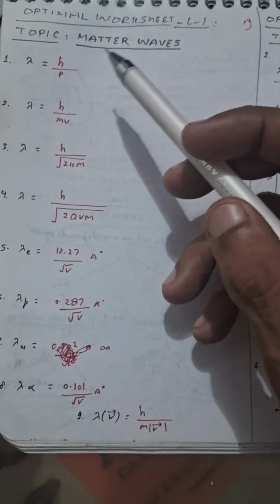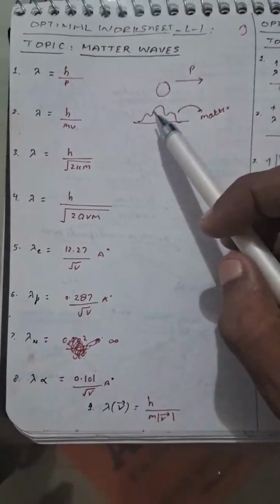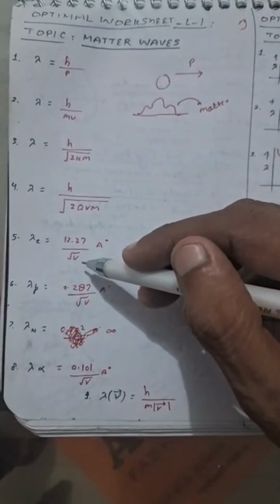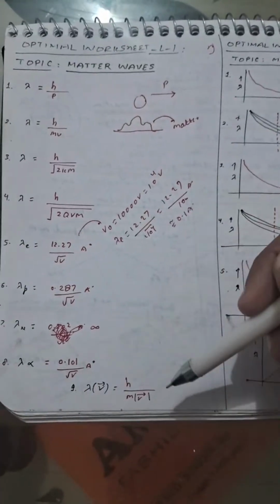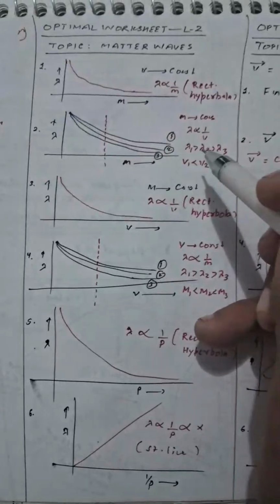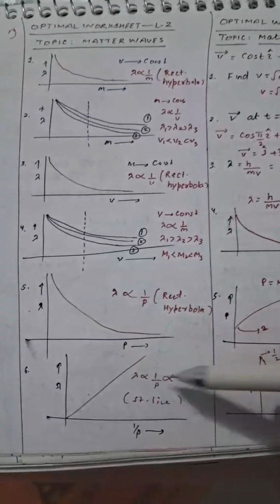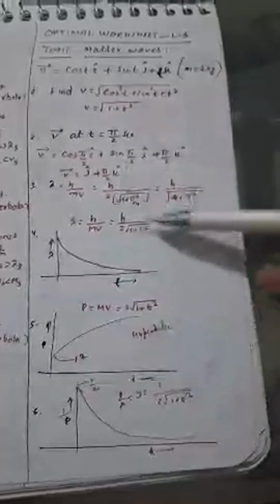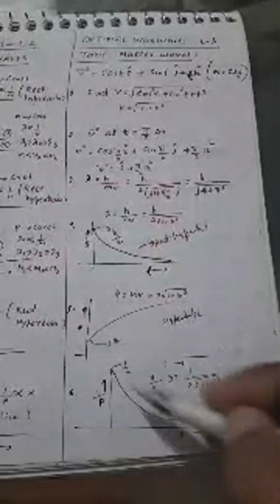acharya vishvendra is live